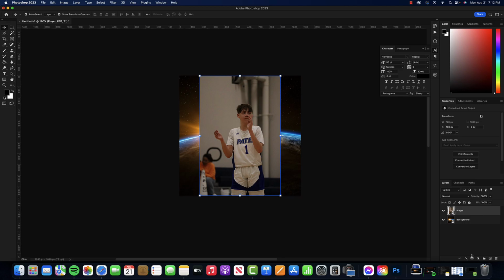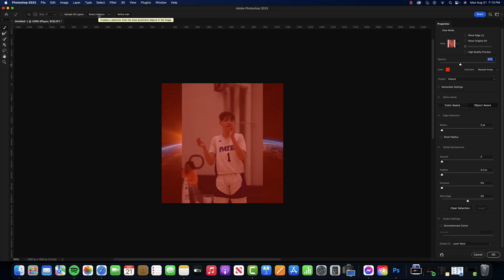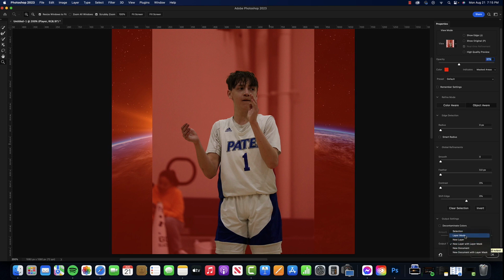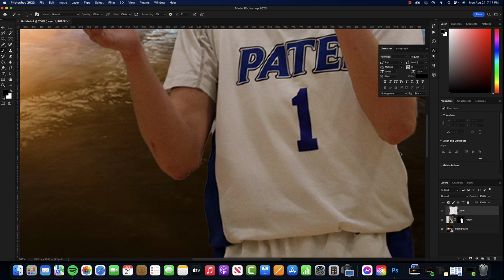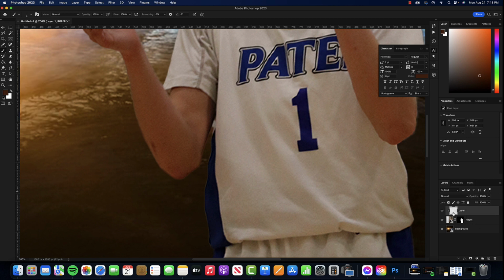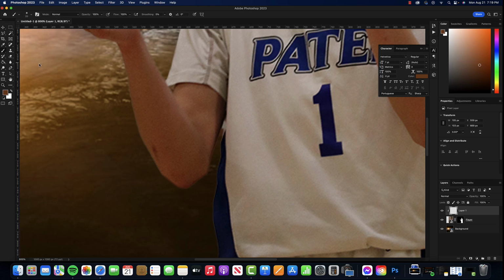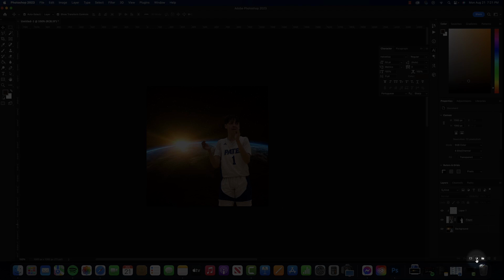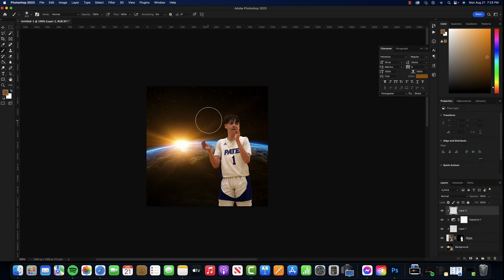Removing the Background in PHOTOSHOP!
Learn a quick and easy way to get rid of the background from an image in Photoshop.